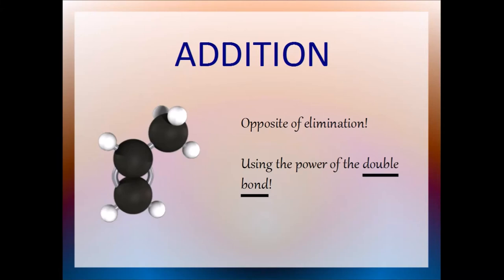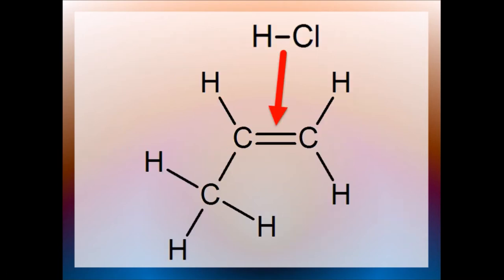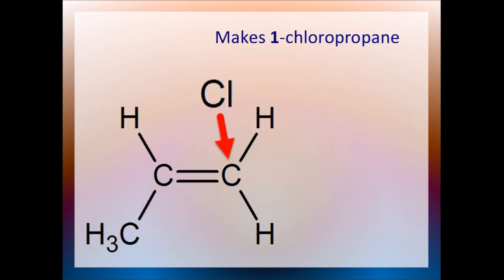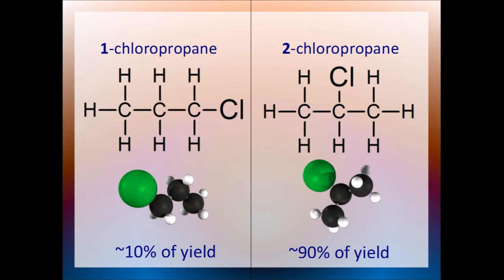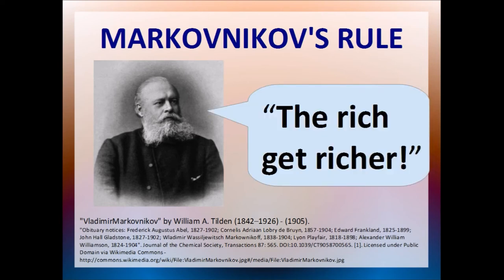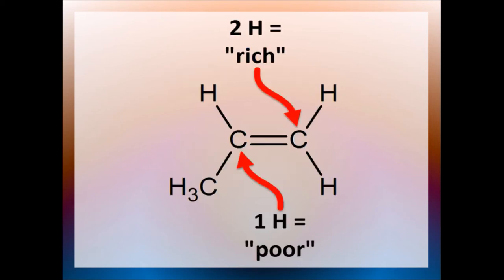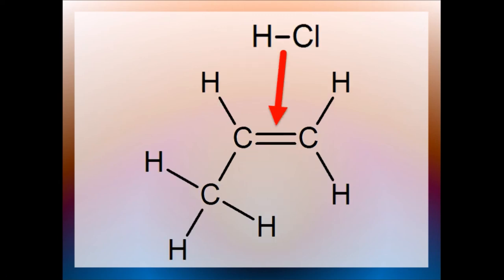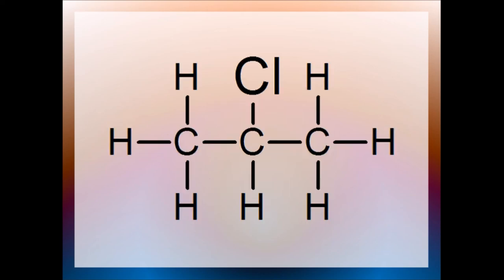Markovnikov's Rule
A brief explanation of Markovnikov's Rule. Suitable for students of NCEA Level 2 Organic Chemistry.